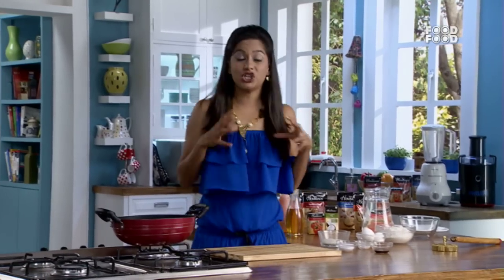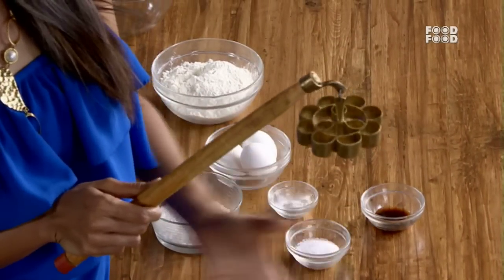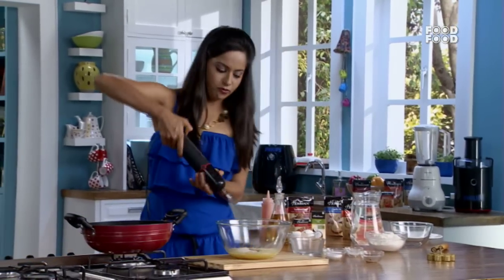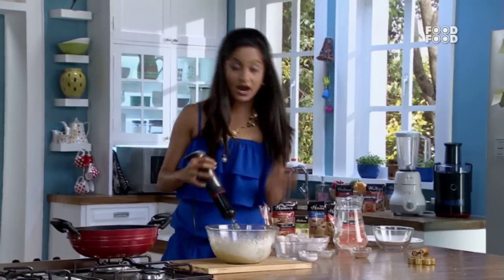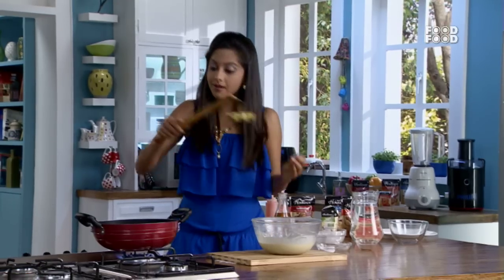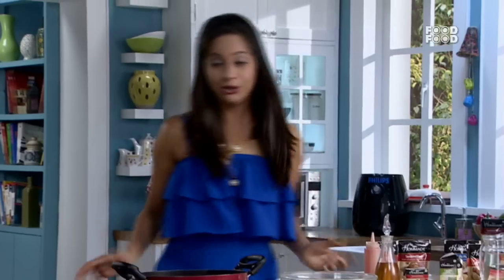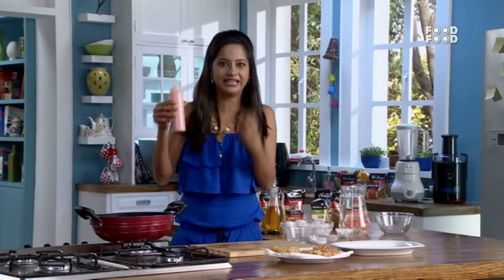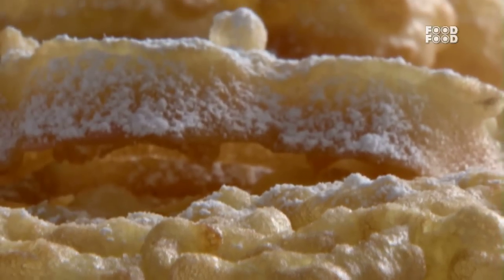रोज कुकीज- बनाये बिलकुल क्रिस्पी आसानी से | Rose Cookies Recipe | How to make Rose Cookies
Rose cookies are a classic holiday cookie. They are usually made with butter, sugar, flour, eggs, and vanilla extract. The dough is rolled out and cut into shapes with cookie cutters. The cookies are then baked until golden brown. They can be decorated with icing, sprinkles, or other decorations. Sugar cookies are a popular treat for Christmas, Hanukkah, and other holidays.

Style Chef is a show that features simple, exotic and unusual recipes using appliances and resources readily available in every Indian kitchen. Chef Shailendra Kekade & Chef Chinu Vaze prepares dishes in a very simple and easy to understand manner and also suggests some alternate ingredient options which may not be easily available in the market.

Time Stamp
0:48 add eggs
1:06 add vanilla essence
1:17 add maida

rose cookies how to make rose cookies coconut rose cookies wheat cookies almond cookies eggless cookies nankhatai plain cookies cookies recipe in hindi chocolate chip cookies no bake cookies and cream cake butterscotch cookies recipe chocolate cookies coconut cookies recipe rose cookies without egg and coconut milk festival rose cookies maker price rose de coque rose cookies recipe homemade cookies recipe rose cookie recipe in hindi easy cookies recipe